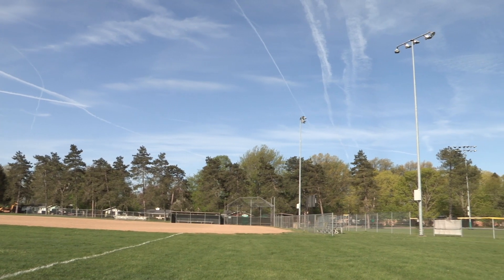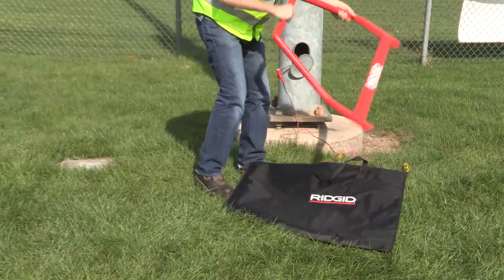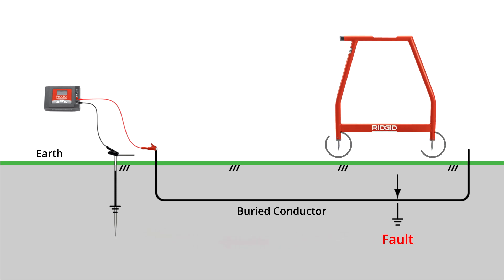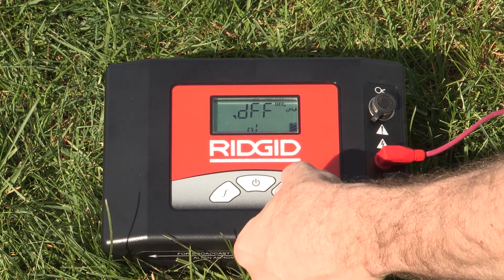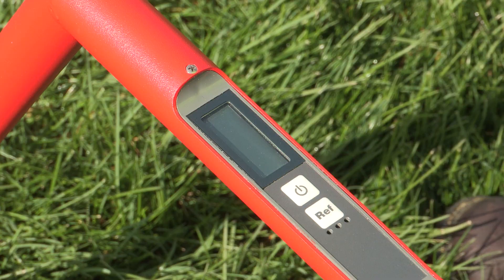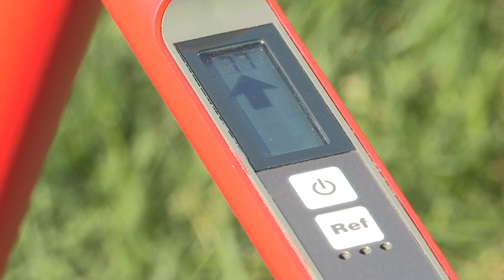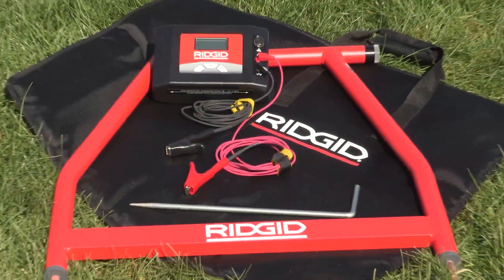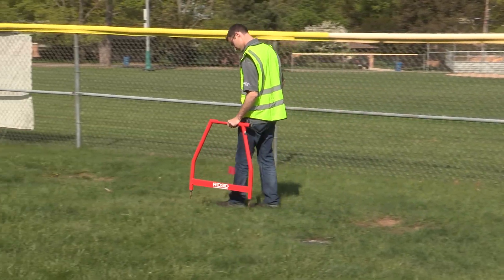How To Use the RIDGID® A-Frame Ground Fault Locator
The RIDGID® A-Frame Fault Locator is a purpose-built system to simplify the location of ground faults in direct buried insulated wire.